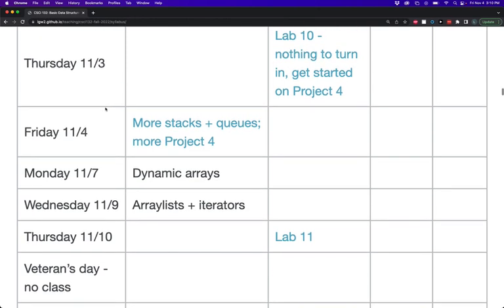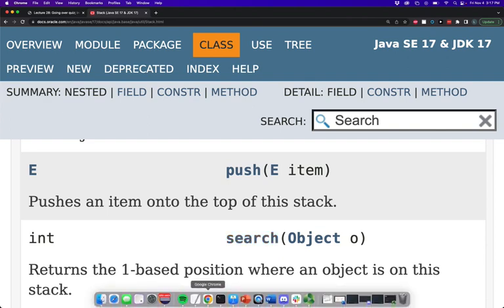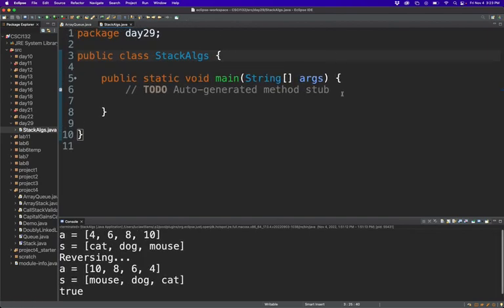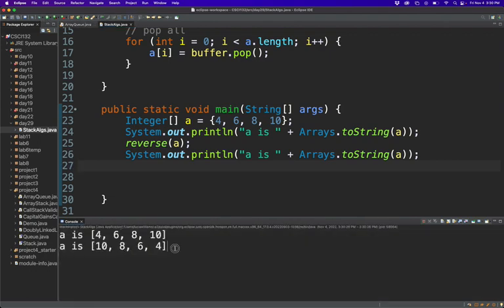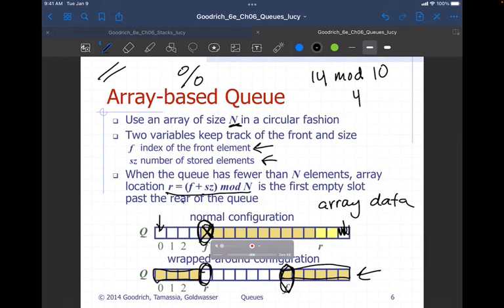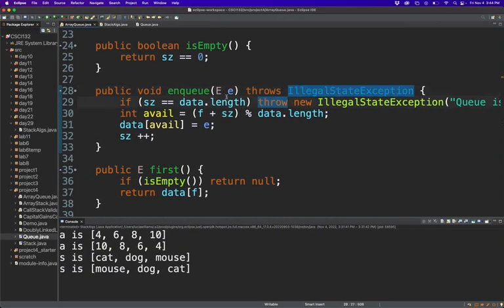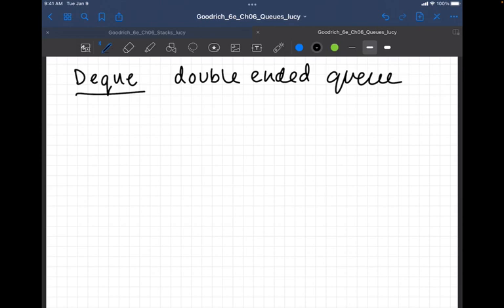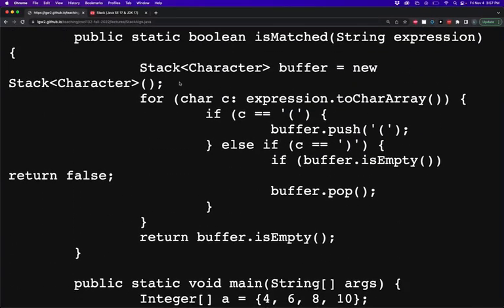Friday November 4 2022 at 3 08 58 PM default b817ea7b